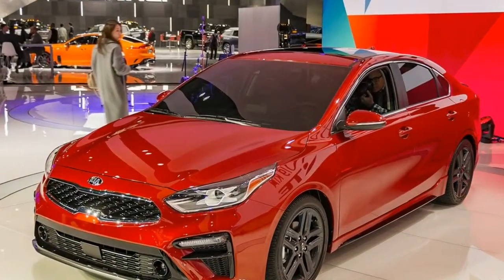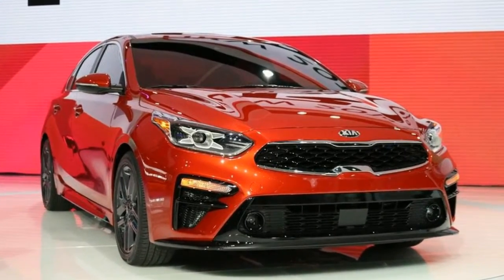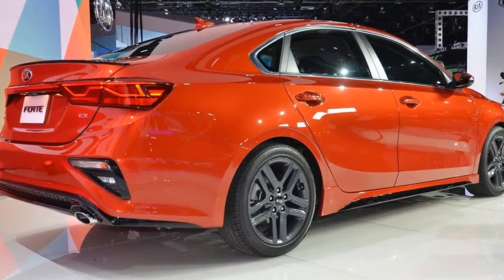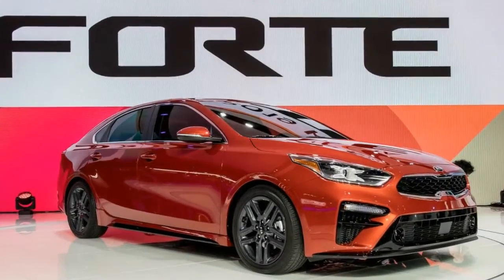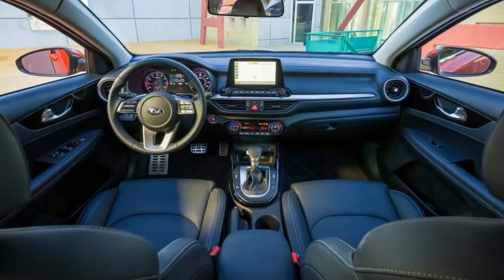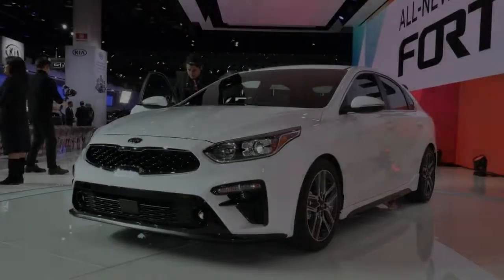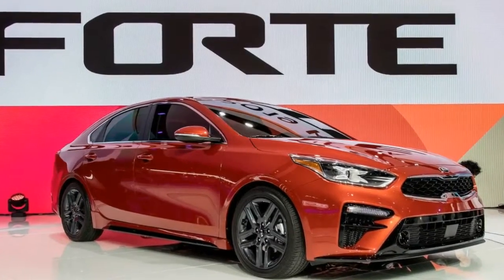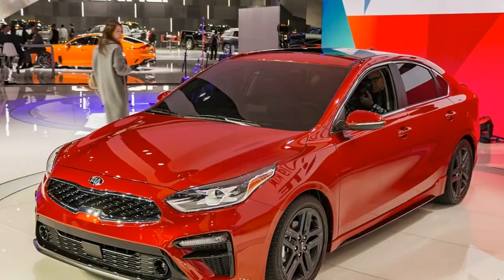2019 Kia Forte - Automotive Zone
2019 Kia Forte - Automotive Zone

2019 Kia Forte - Automotive Zone